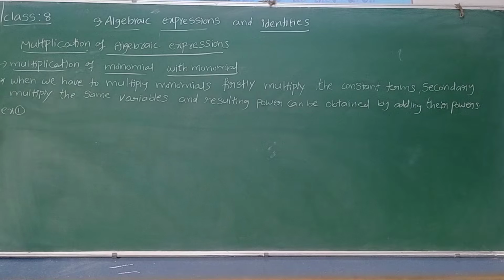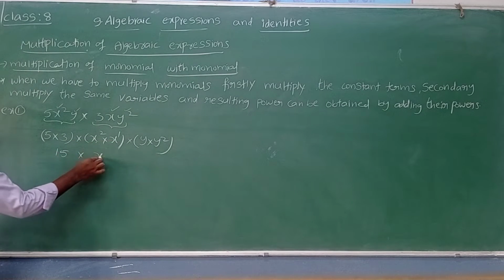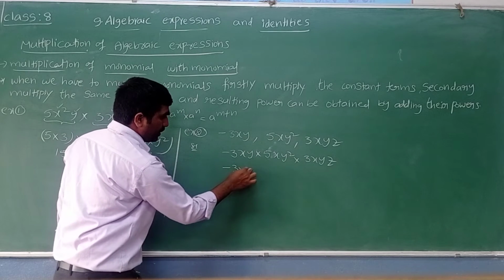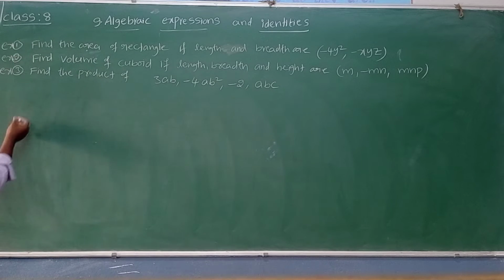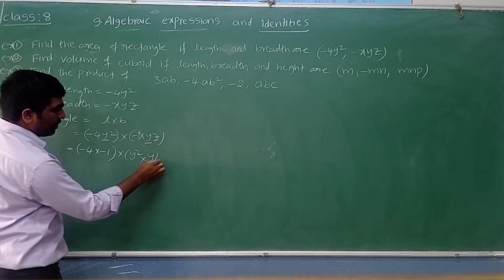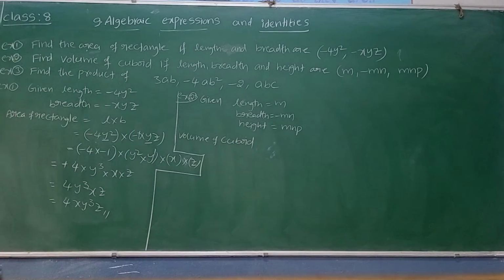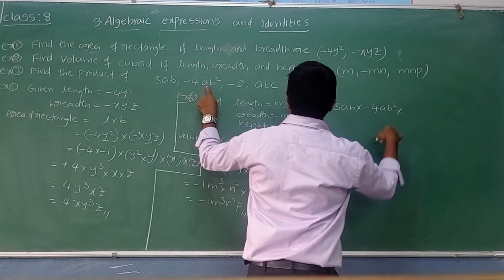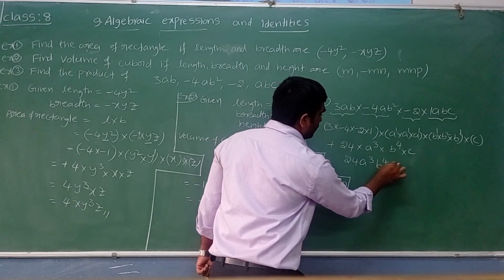class 8, cha9, exercise 9.2